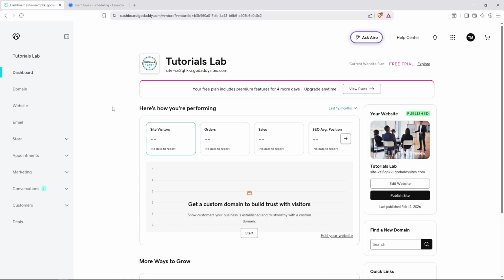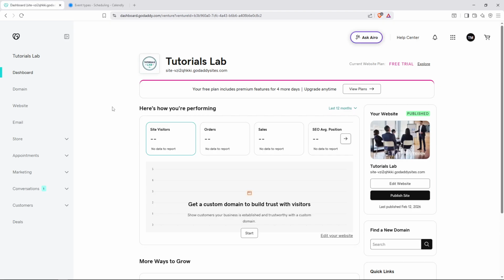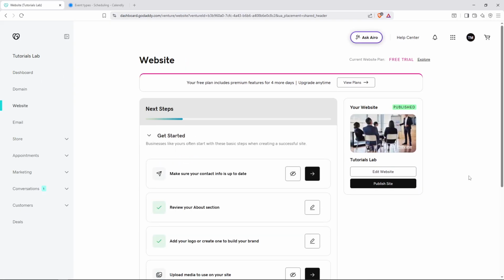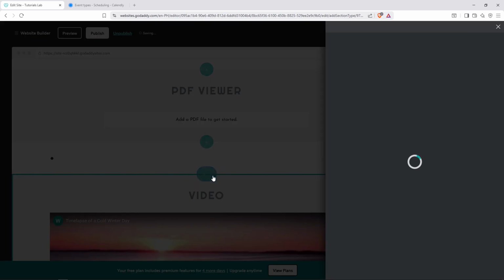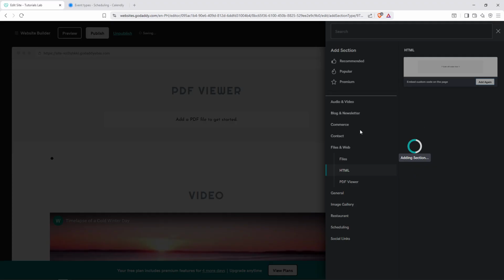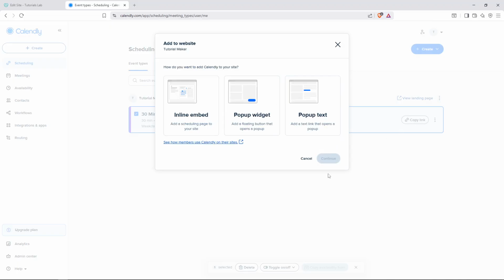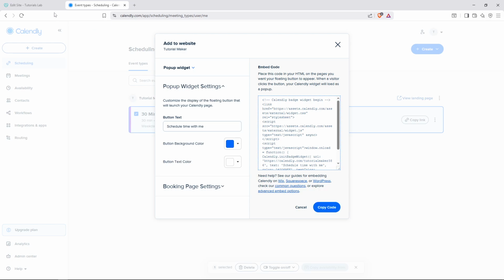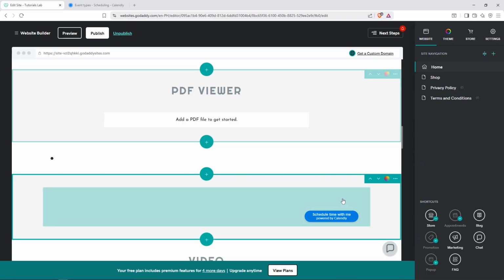How to Add Calendly to a GoDaddy Website (Tutorial 2026)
Along the way, you'll learn add Calendly to GoDaddy website, integrate Calendly with GoDaddy, setup Calendly on GoDaddy site, embed Calendly scheduling on GoDaddy, connect Calendly to your GoDaddy, GoDaddy website Calendly integration steps, tutorial for adding Calendly to GoDaddy, how to embed Calendly on GoDaddy, GoDaddy website Calendly setup guide, easily add Calendly to GoDaddy, seamless Calendly integration with GoDaddy, launch Calendly booking on GoDaddy